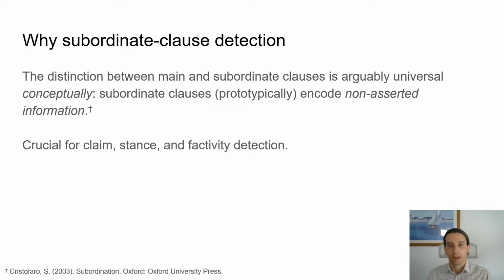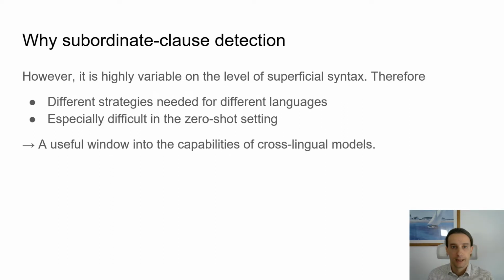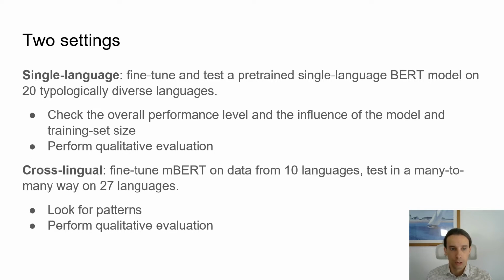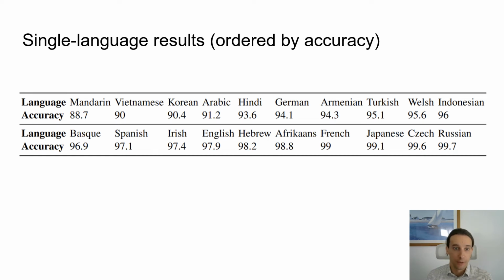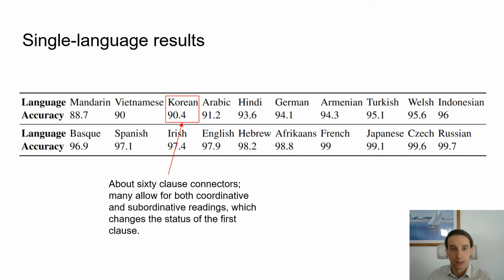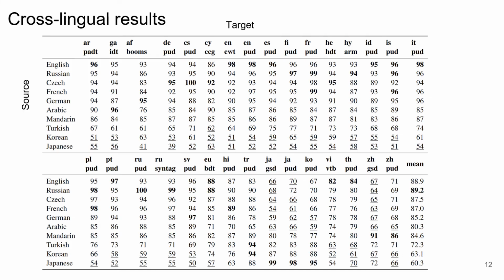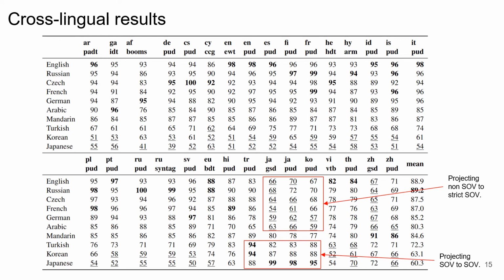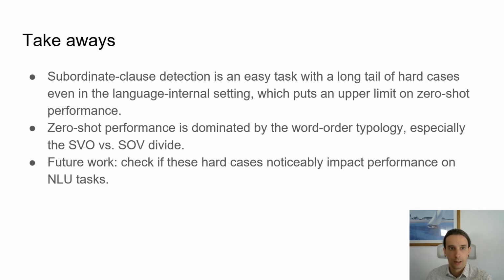Word-order Typology in Multilingual BERT: A Case Study in Subordinate-Clause Detection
Authors: Dmitry Nikolaev and Sebastian Pado
Abstract: The capabilities and limitations of BERT and similar models are still unclear when it comes to learning syntactic abstractions, in particular across languages. In this paper, we use the task of subordinate-clause detection within and across languages to probe these properties. We show that this task is deceptively simple, with easy gains offset by a long tail of harder cases, and that BERT's zero-shot performance is dominated by word-order effects, mirroring the SVO/VSO/SOV typology.